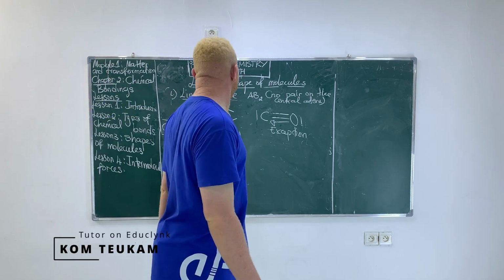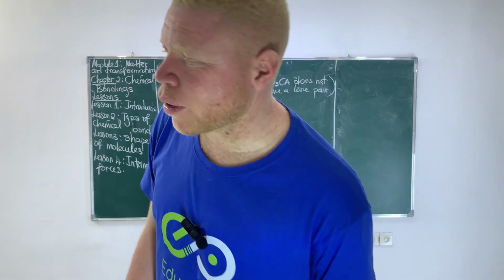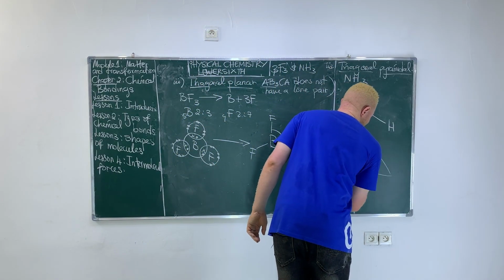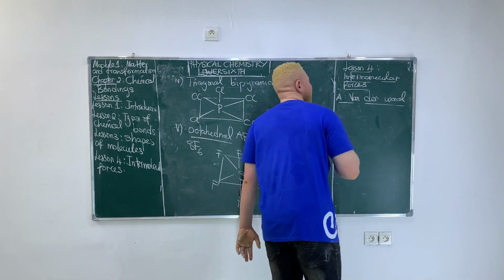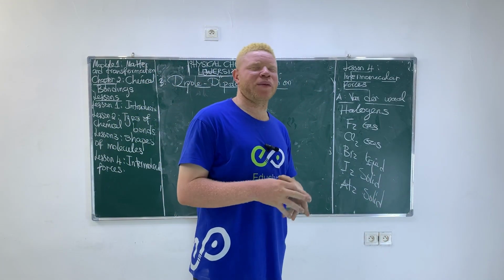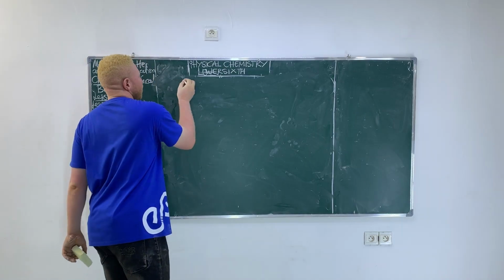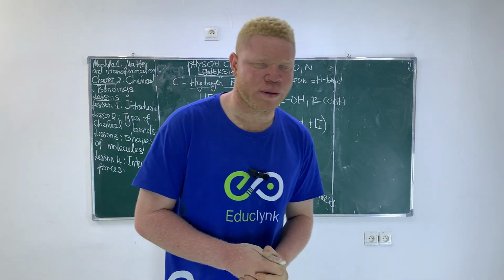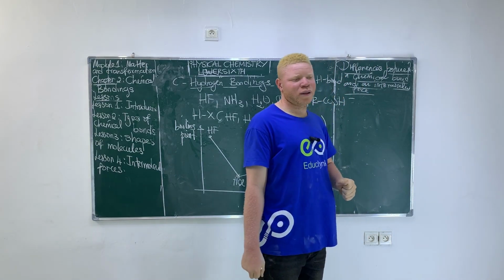Chemistry - Lesson - Part 3: Chemical Bonding – Molecular Shapes and Intermolecular Forces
This lesson examines the different shapes of molecules and the intermolecular forces that influence their physical properties. You will learn how molecular geometry is determined, explore common molecular shapes, and understand how intermolecular forces differ from chemical bonds.

📌 In this lesson, you will learn to:

✅ Identify bent, trigonal planar, trigonal pyramidal, trigonal bipyramidal, and octahedral molecular shapes
✅ Understand the arrangement of atoms in molecules based on their geometry
✅ Explain Van der Waals forces, dipole-dipole forces, and hydrogen bonding
✅ Compare the strength and characteristics of different intermolecular forces
✅ Distinguish between chemical bonds and intermolecular forces